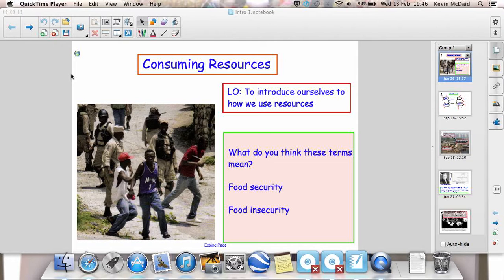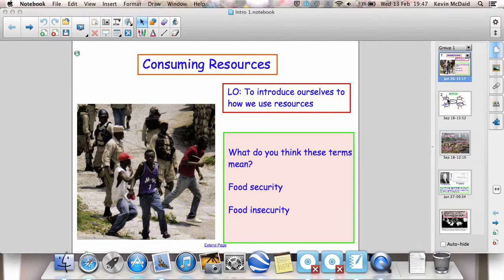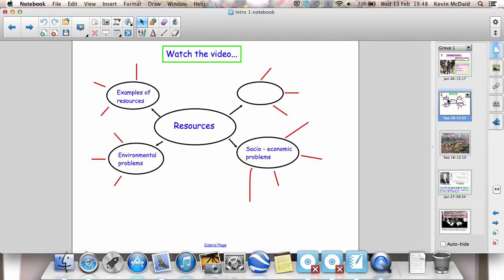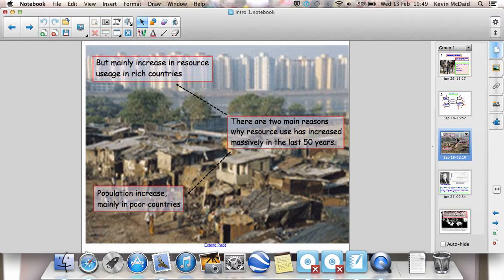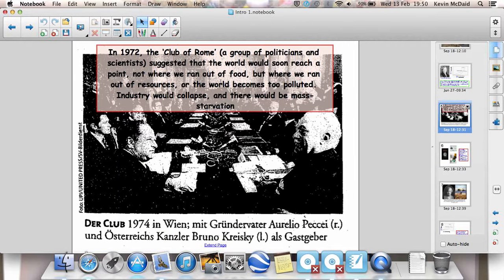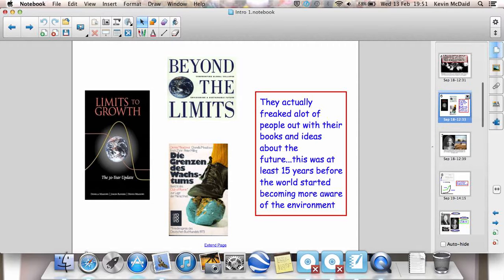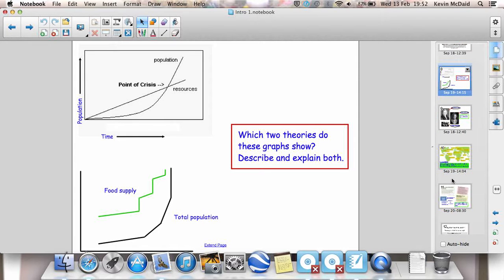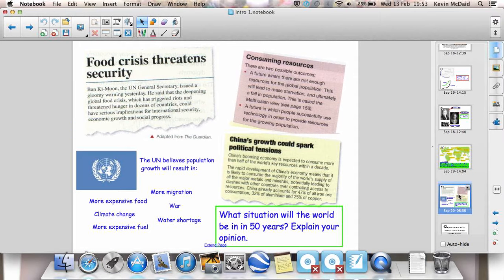Resources - lesson 1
An introduction to the resources unit.